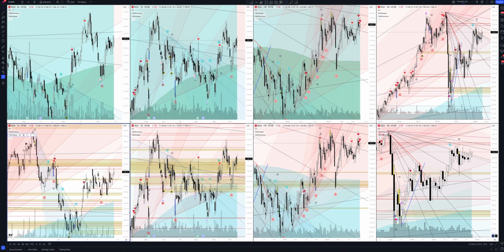REINSURANCE GROUP OF AMERICA, INCORPORATED price forecast, (Reinsurance Group of America I) analysis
In this video you will see a complete overview and professional analytics of Reinsurance Group of America I on all time intervals, and also learn how to buy or sell REINSURANCE GROUP OF AMERICA, INCORPORATED today and next week. Considering that we are analyzing monthly timeframes for RGA, this will help you make forecasts for any time interval. Whether you are a trader starting from scratch or an investment enthusiast, this video will definitely give you a complete understanding of the market situation.

If you are interested in the Reinsurance Group of America I price forecast for today and tomorrow, see the REINSURANCE GROUP OF AMERICA, INCORPORATED analytics on the hourly interval.
If you are a trader and you are interested in the price forecast Reinsurance Group of America I for the day, look at the analytics REINSURANCE GROUP OF AMERICA, INCORPORATED on the daily timeframe.
If you are an investor and you need a price forecast Reinsurance Group of America for a week, look at the analytics REINSURANCE GROUP OF AMERICA, INCORPORATED on a weekly interval.
If you are a professional investor and you are interested in the Reinsurance Group of America price forecast for 2023, see the RGA analysis on a monthly interval.

All analytics are done using the professional trading indicator The Waved™ Premium. In it you will find trading signals for REINSURANCE GROUP OF AMERICA, INCORPORATED, VSA analysis Reinsurance Group of America, technical analysis RGA, divergence signals for RGA, review of trading patterns. And you will find out whether the price will goes up or down in the near future. Reinsurance Group of America, Inc. is a holding company, which engages in the provision of traditional and non-traditional life and health reinsurance products. It operates through the following segments: U.S. and Latin America, Canada, Europe, Middle East, and Africa, Asia Pacific, and Corporate and Other. The U.S. and Latin America segment markets individual and group life and health reinsurance to domestic clients for a variety of products through yearly renewable term agreements, coinsurance, and modified coinsurance. The Canada segment offers individual life reinsurance, and, to a lesser extent, creditor, group life and health, critical illness, and disability reinsurance, through yearly renewable term and coinsurance agreements. The Europe, Middle East, and Africa segment serves individual and group life and health products through yearly renewable term and coinsurance agreements, reinsurance of critical illness coverage that provides a benefit in the event of the diagnosis of a pre-defined critical illness, and underwritten annuities. The Asia Pacific segment consists of individual and group life and health reinsurance, critical illness coverage, disability, and superannuation through yearly renewable term and coinsurance agreements. The Corporate and Other segment consists of investment income from unallocated invested assets, investment related gains, and losses and service fees. The company was founded in 1973 and is headquartered in Chesterfield, MO.